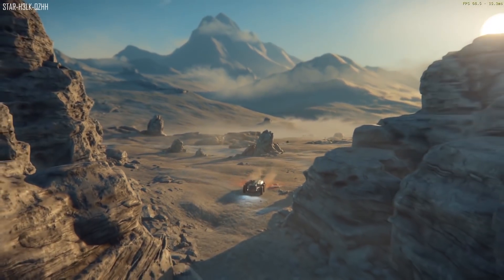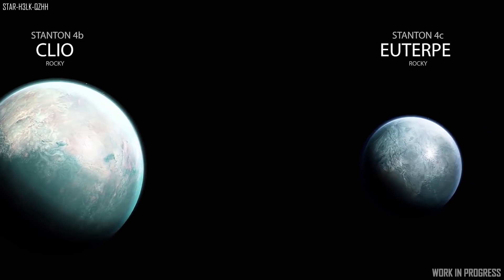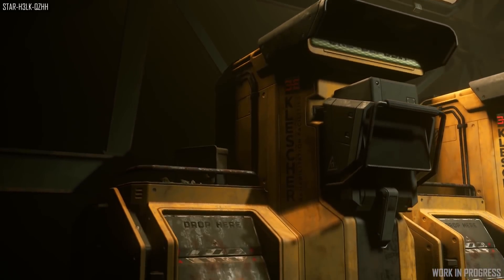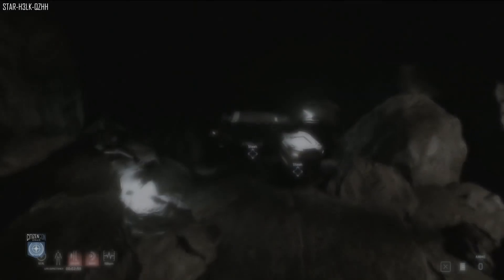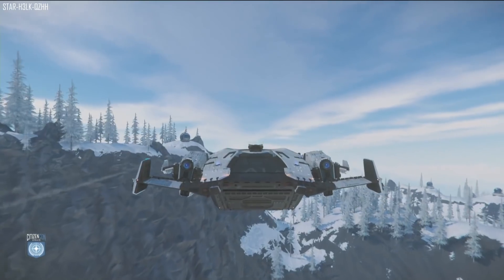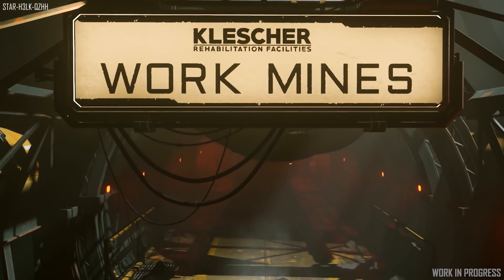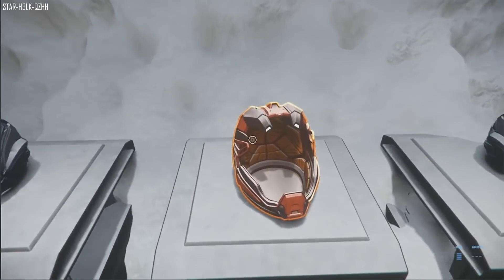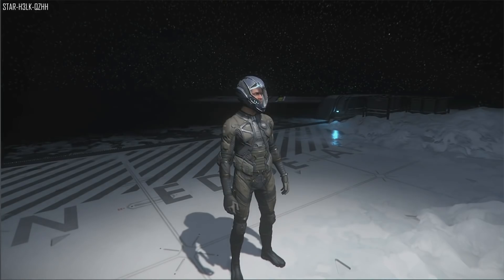Star Citizen PU Update | Physics, Engineer Role, New UI, Shield Tech & Moons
-In this video I take you through the PU monthly report letting you know all the progress.